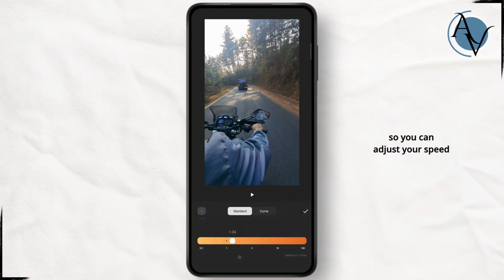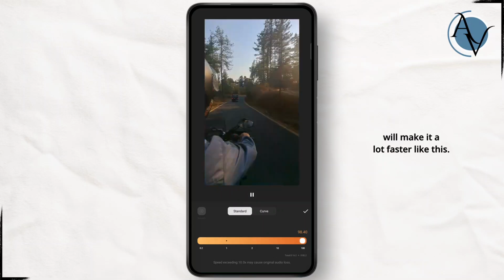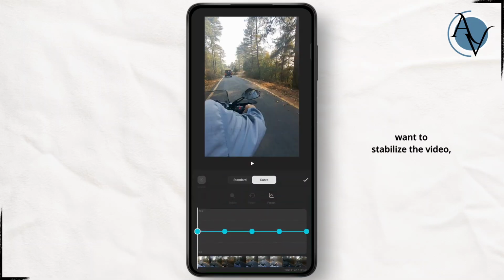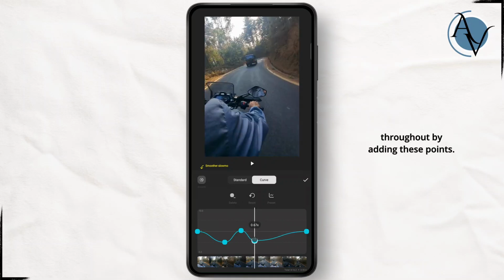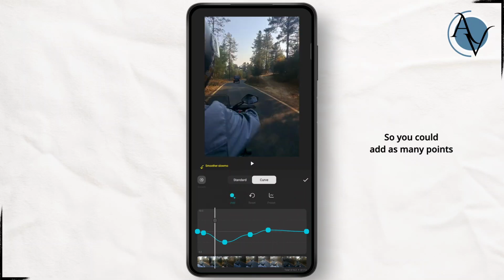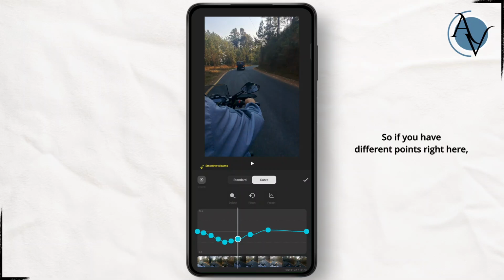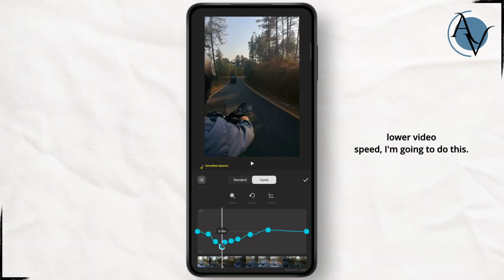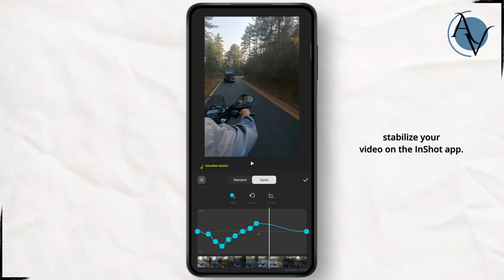How to Stabilize Video Speed In Inshot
Learn how to stabilize video speed in InShot with this comprehensive step-by-step guide. Whether you're editing on Android or iPhone, this tutorial will help you create smooth and professional-looking videos effortlessly.

In this video, you'll discover how to stabilize video speed in InShot, adjust playback for better consistency, and refine your editing skills on mobile devices.

Timestamps:
0:00 Introduction
0:15 Step 1: Importing Your Video to InShot
0:45 Step 2: Using Speed Stabilization Tools
1:30 Step 3: Saving Your Edited Video